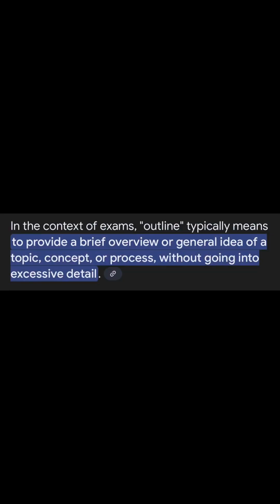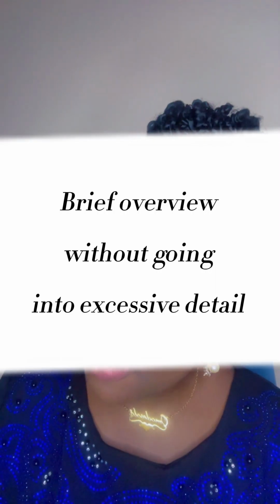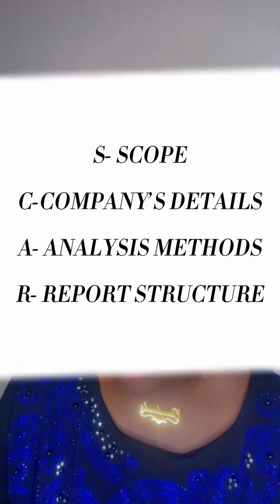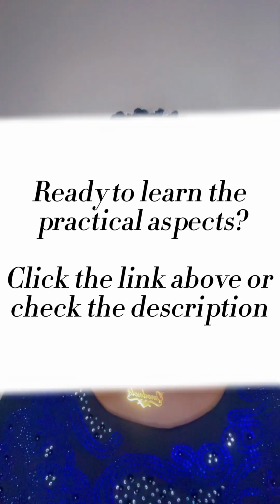Day 9: ICAN Case Study| The Introduction Section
It is Day 9 of the 30 days nogreeforican challenge

In today’s video, you will learn all about the introduction section of the ICAN case study report. Don’t let a poor introduction ruin your Case Study report. Watch this video to see how to get it right and impress the examiners from the first paragraph.